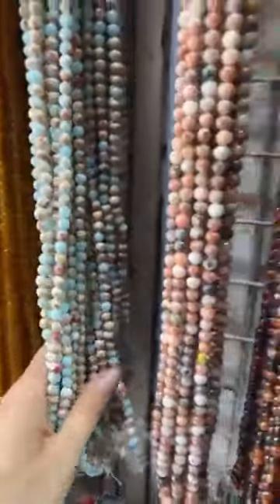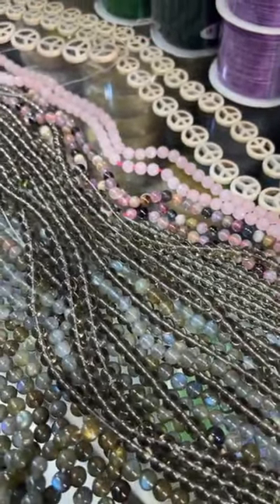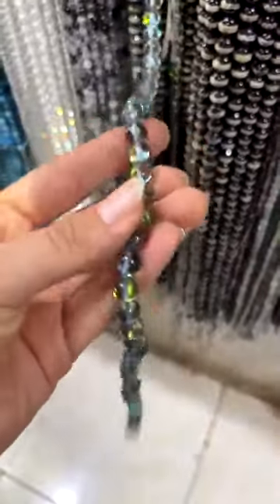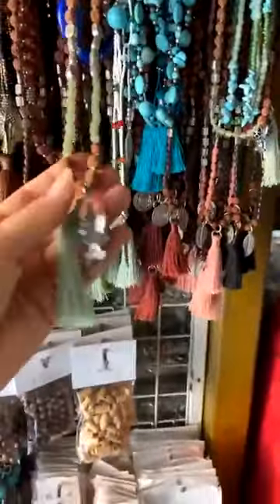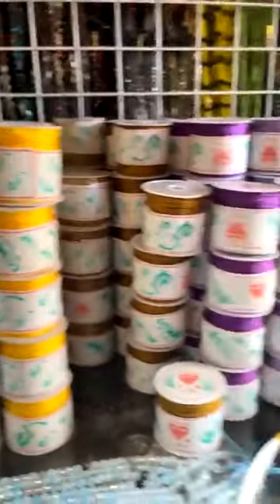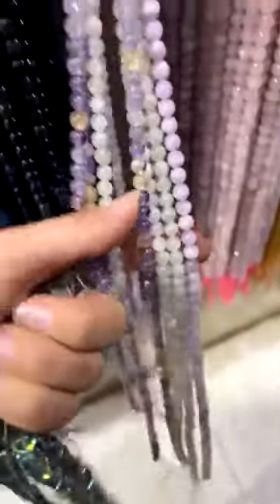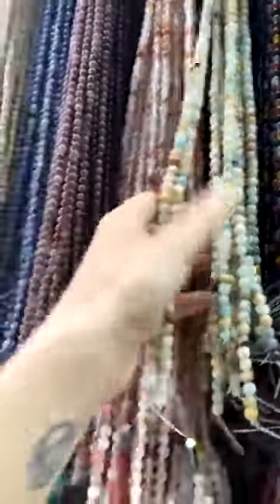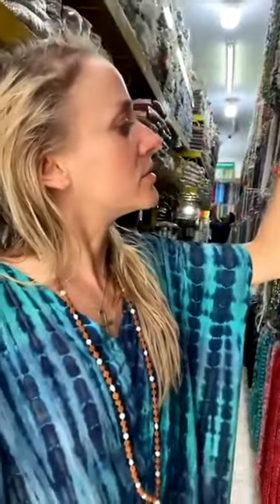I think I’m gonna have a beadgasm 🤯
Omg this is amazing. I found the motherload of stone beads. I’m planning to use these to create my own line of malas aka prayer beads. I’m so excited about this! Which beads would you choose from this mega epic wall of magic? ✨